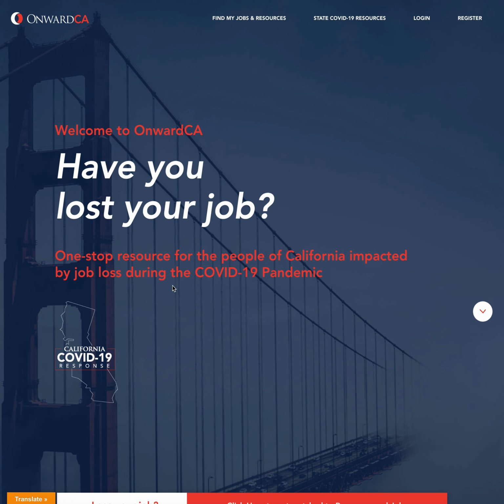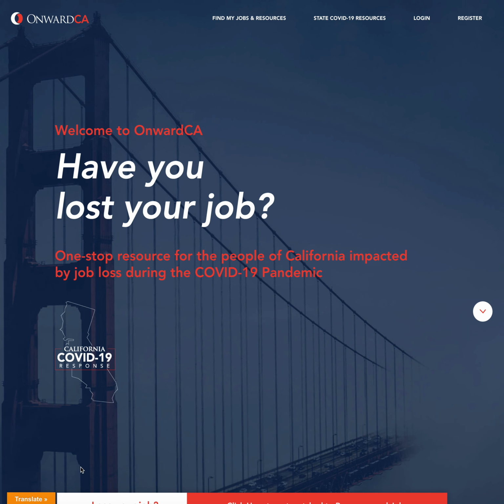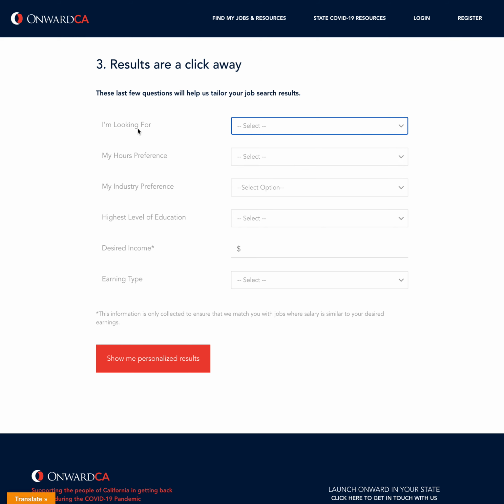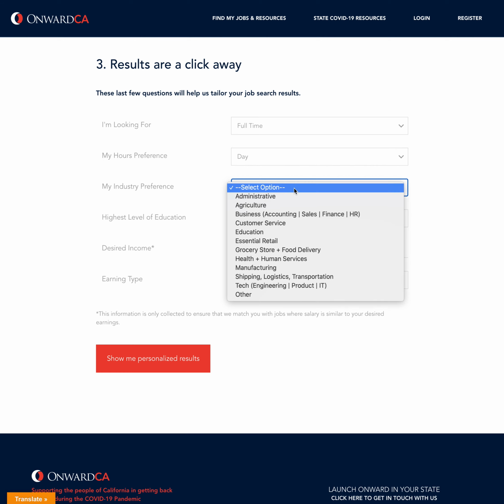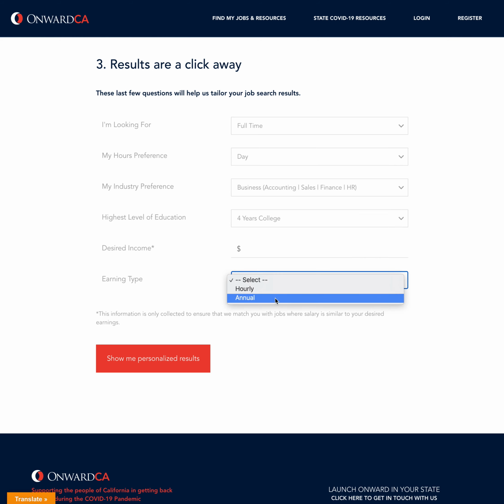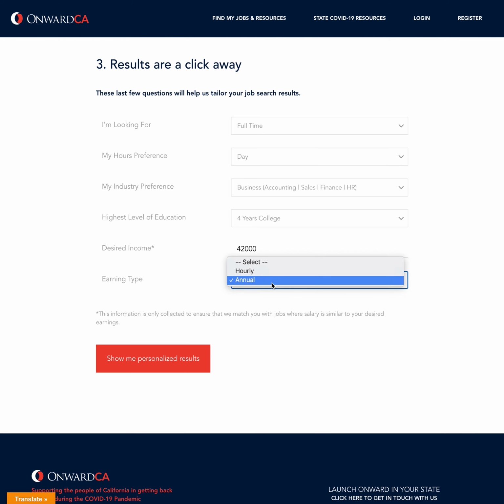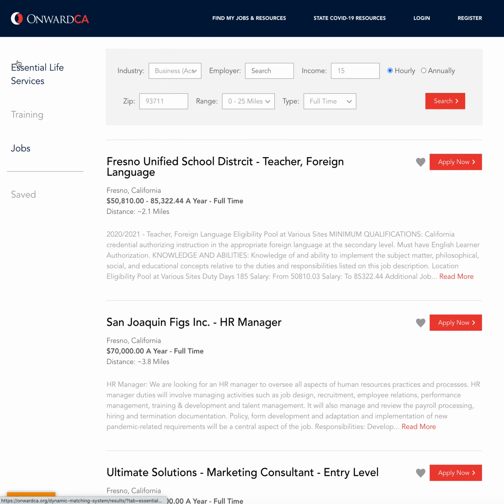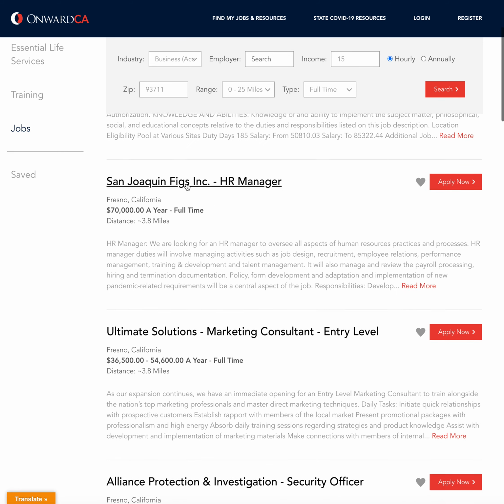How to use OnwardUS Website - SA Team